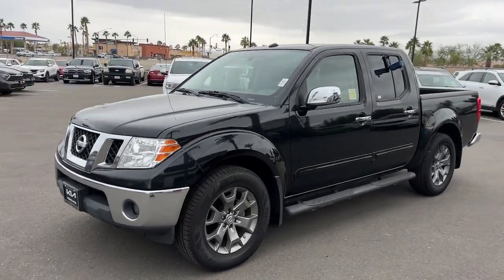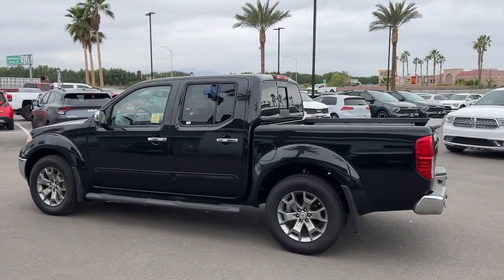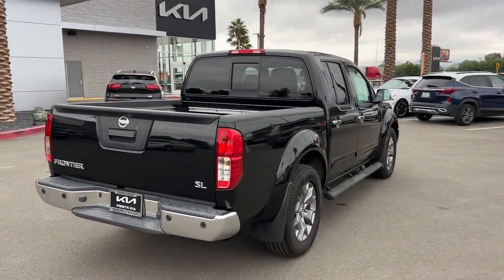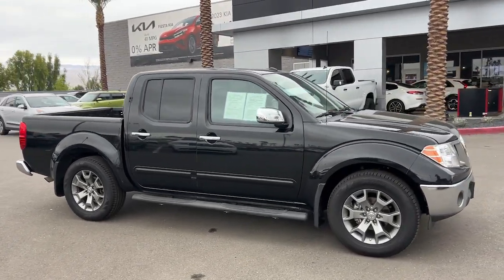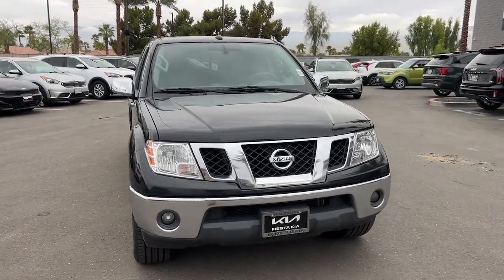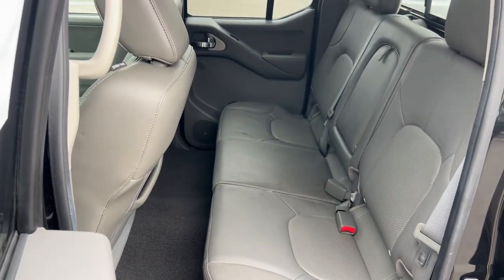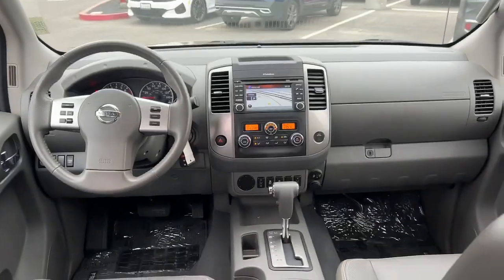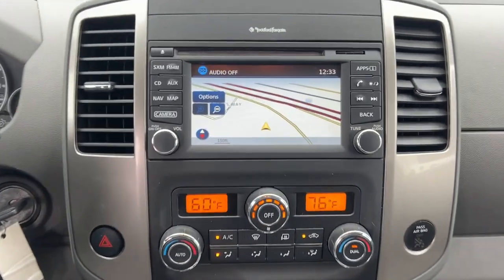2019 Nissan Frontier SL CA Palm Springs, Indio, La Quinta, Cathedral City, Palm Desert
Pre-Owned 2019 Nissan Frontier SL available at I 10 Fiesta Kia located in 78550 Varner Rd, Indio, CA, 92203 and servicing the Palm Springs, Indio, La Quinta, Cathedral City, Palm Desert area.